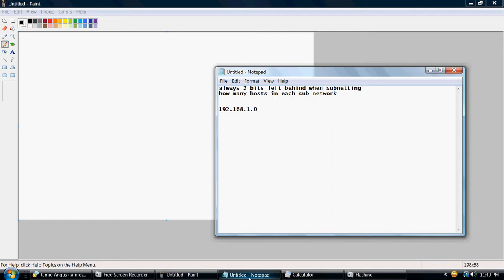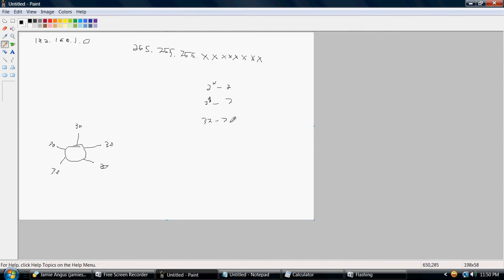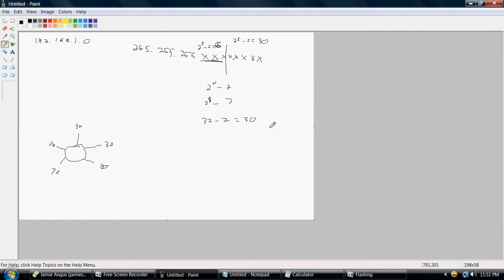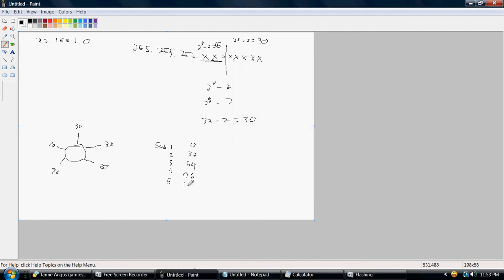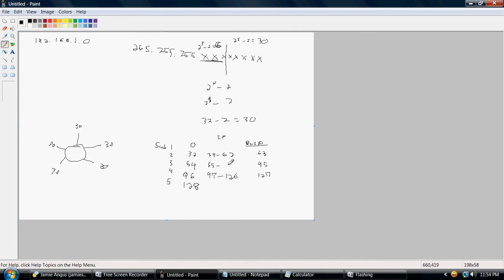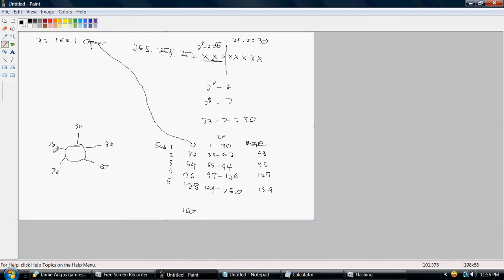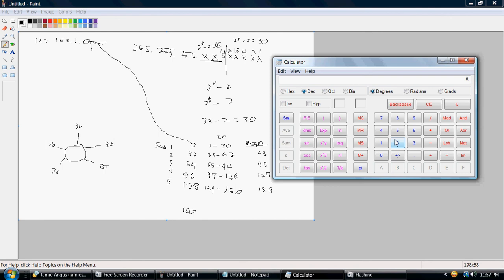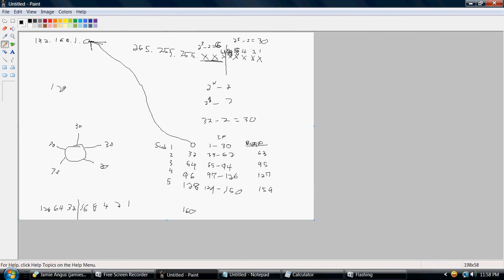in depth subnetting